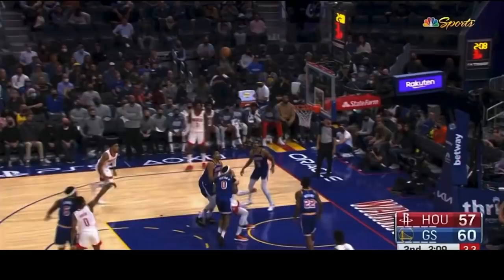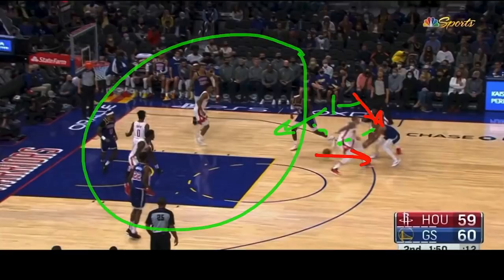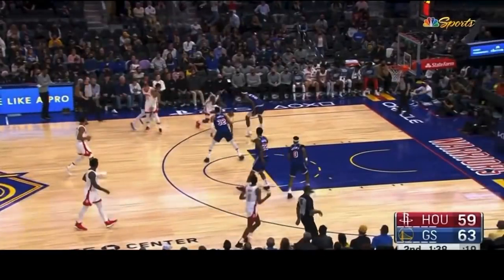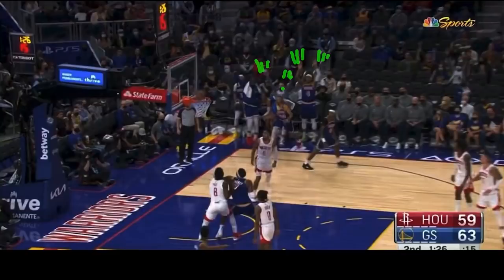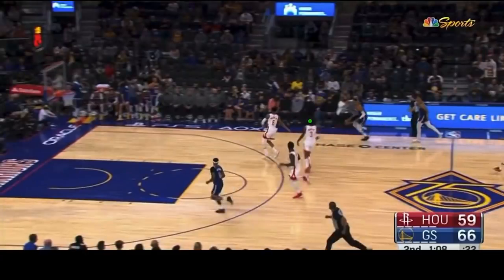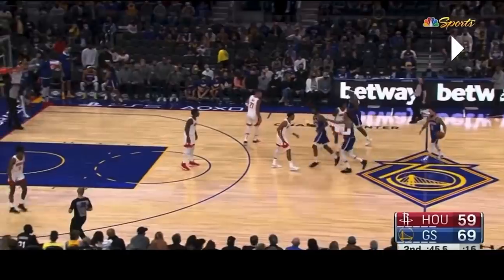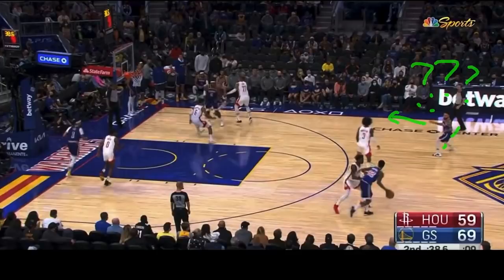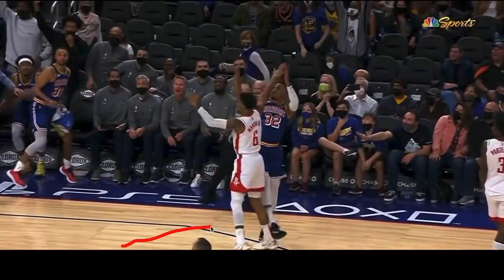Explain One Play: how new Warrior Otto Porter Jr got Otto-matic with 3 threes in a minute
I want to have a look at the end of the second quarter when the Warriors were locked in a pretty tight fight with the Houston Rockets, young, talented, and disorganized.  It's a one point game with under two minutes to go and suddenly Otto Porter Jr. went supernova. Good team offense and defense got Otto Porter Jr. 3 threes in one minute, and blew open the game. and, in the Warriors way,  then tried to force feed him for a 4th three using the Klay Play. This gave the Warriors a cushion that lasted the rest of the game.

Co-starring Jordan Poole the scoring thread, Kevon Looney the quick decision maker, Gary Payton II the big small defender, Andrew Wiggins the solid defender and too-convincing screen faker, and Chris Chiozza the well-intentioned play breaker. Plus Stephen Curry losing his mind in celebration, Steve Kerr as the Buddha and Moses Moody, Draymond Green and Mike Brown as Otto Porter Jr’s re-launching pad.